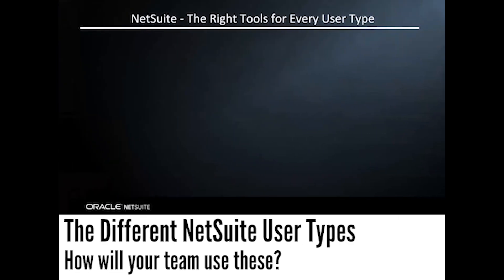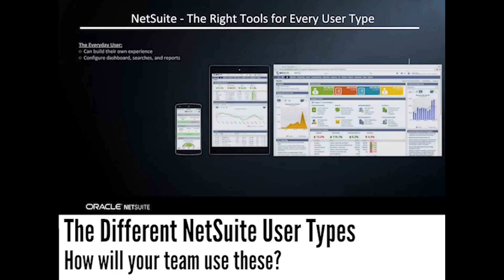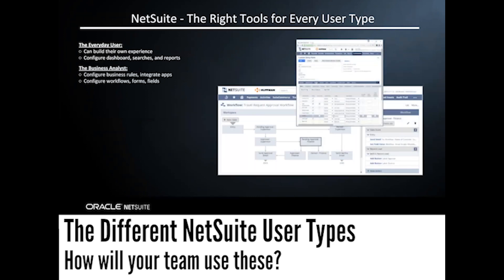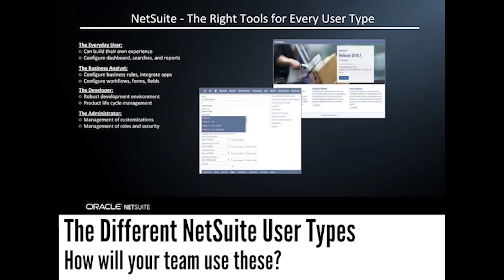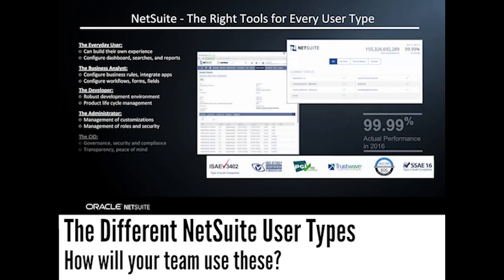NetSuite Tools for Different User Types & What You Can Customize (Overview)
What are the tools available in NetSuite across different user types? How do you customize your NetSuite dashboards to easily access the features that you want?

This quick overview video will look at NetSuite functionalities by user type and show you some of the ways in which you can customize your own user experience.

GURUS Solutions is North America’s largest Oracle NetSuite ERP services provider. We offer an extensive line of cloud products and specialize in everything from implementation to integrations, rescues, customizations, and more.